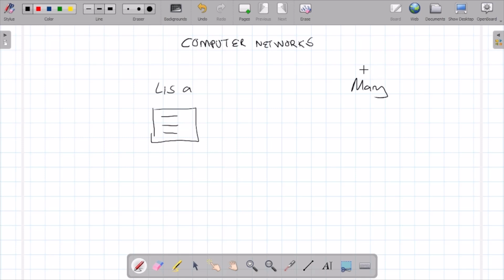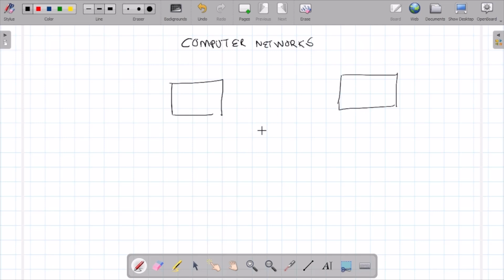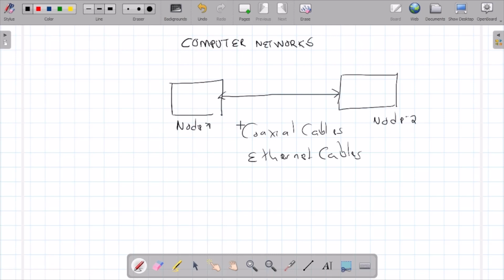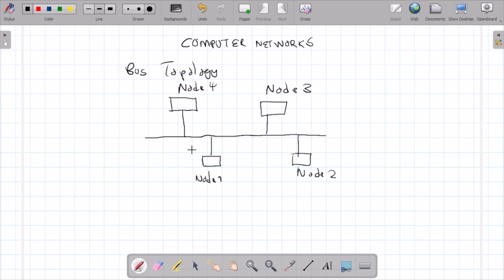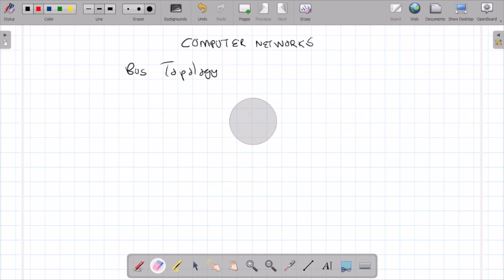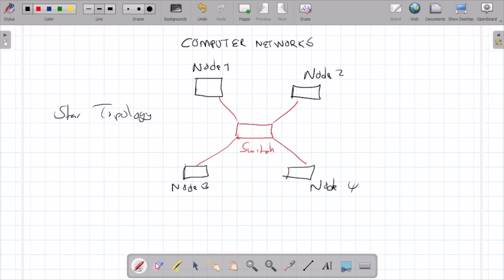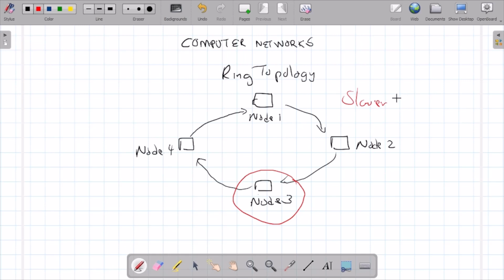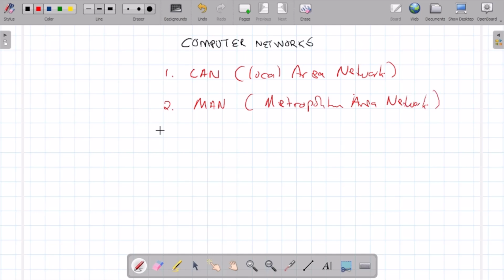What is Computer Networking?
Hello guys, in this video we will talk about computer networking. Computer Networking is the interconnection of computers. The interconnected computers then form a network. The various devices in a network are known as nodes.

Link to the video article.